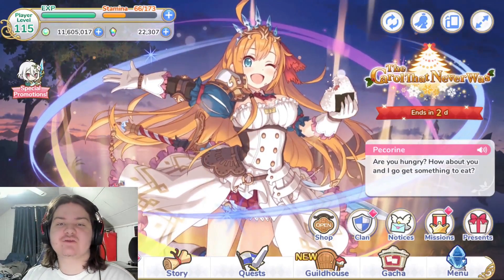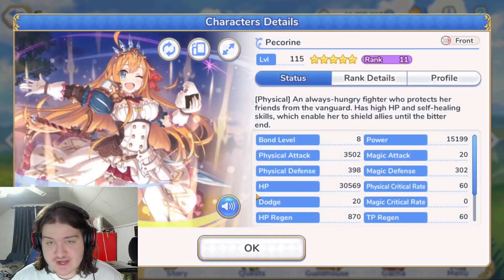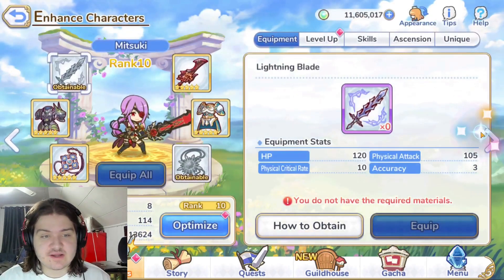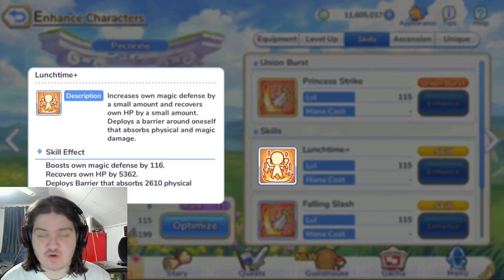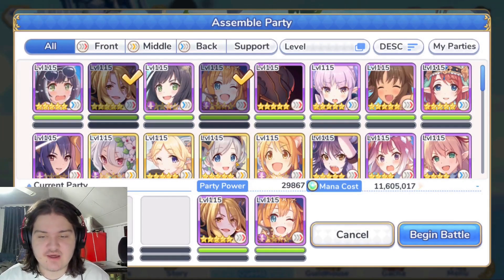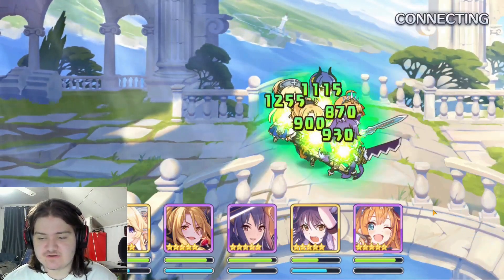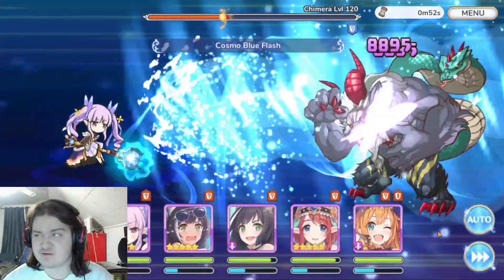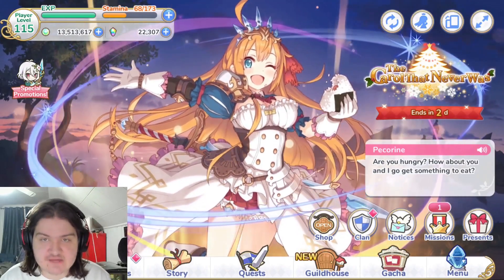INSANELY OP! The NEW BEST tank?! MAX LVL Pecorine UE Showcase (Princess Connect! Re:Dive)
All content produced by Exjino